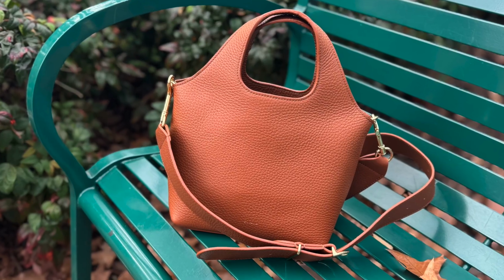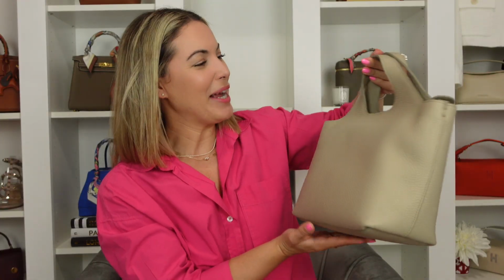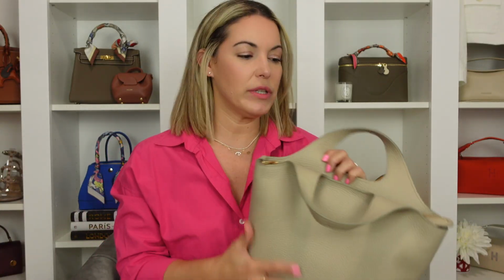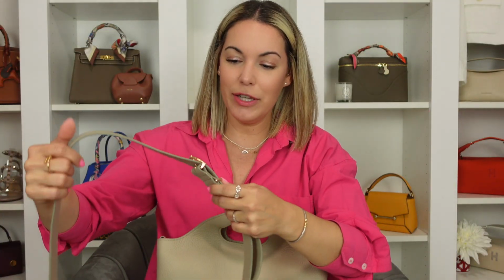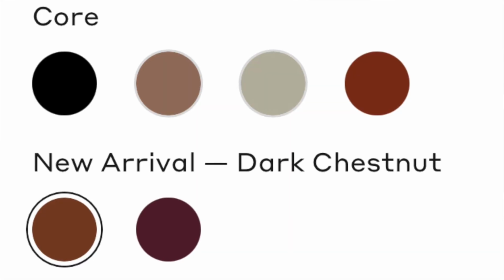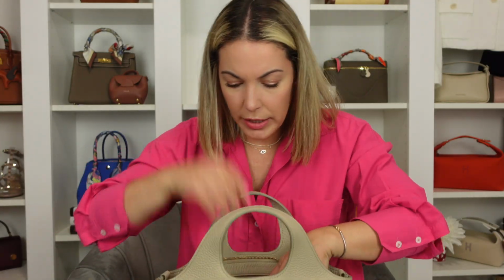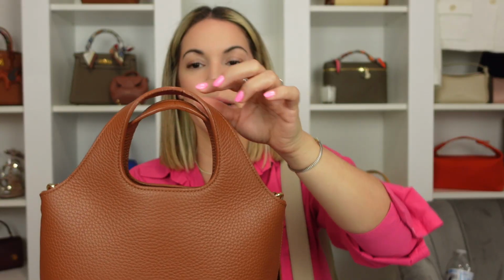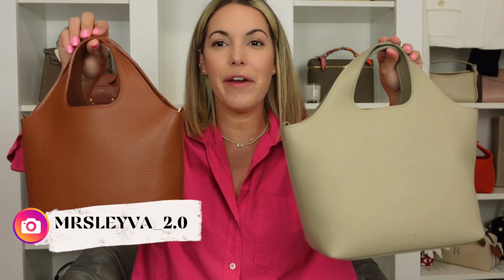CUYANA *NEW* SMALL ZIPPER SYSTEM TOTE VS MINI SYSTEM TOTE 👜 everything you need to know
hi friends! I am extremely grateful to have the opportunity to receive Cuyana's newest handbag, the Small Zipper System tote in order to compare to one of my favorite bags from the brand, the Mini System tote. We do have some differences between both system totes as well as similarities. I again wanted to THANK YOU ALL for being here and all of your support. Hope you enjoy! XO. ❤️

Items Mentioned-
Cuyana Mini System Tote
Cuyana Small Zipper System Tote
Longchamp Pouch with Handle

Ring: Hermes Chain D'ancre & Cartier JUC
Bracelet: David Yurman 3mm
Top: Zara (similar)
Nails: Glisten and Glow Cotton Candy
Lips: Hermes lip Shine Rose Hacienda

This video is NOT sponsored but handbag was gifted by Cuyana; all opinions remain my own. I will just earn a small percentage of the sale if you chose to purchase. Thanks for supporting my channel!